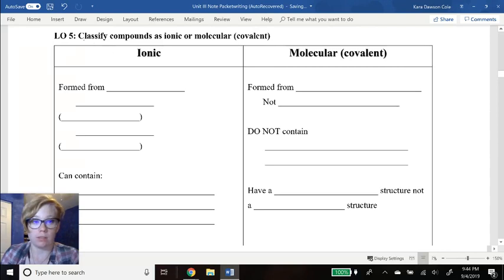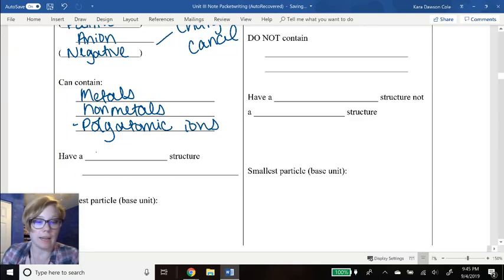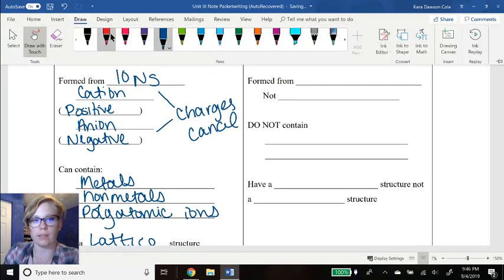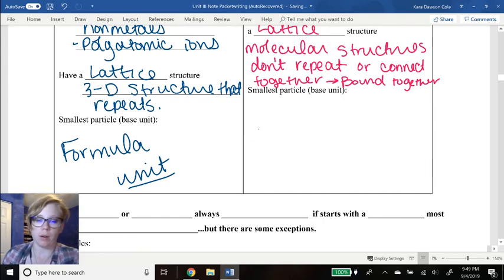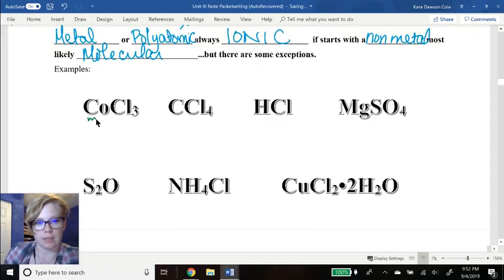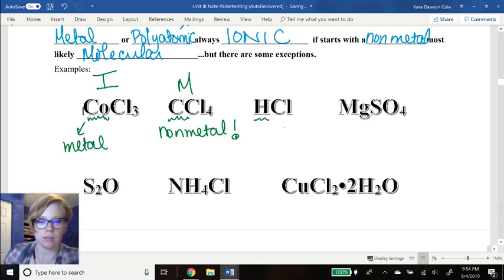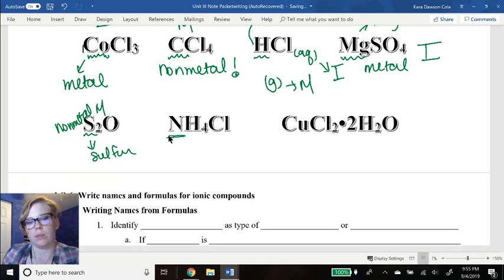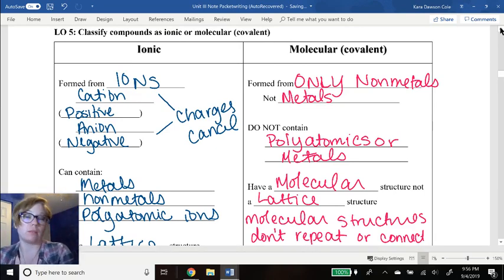3.5 Ionic vs Molecular Compounds